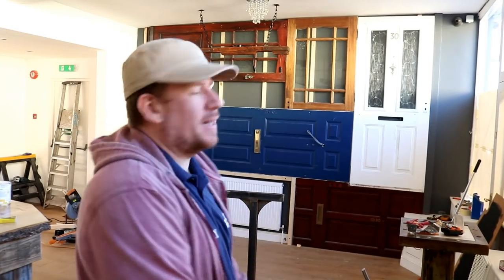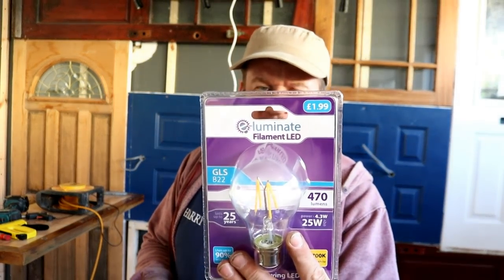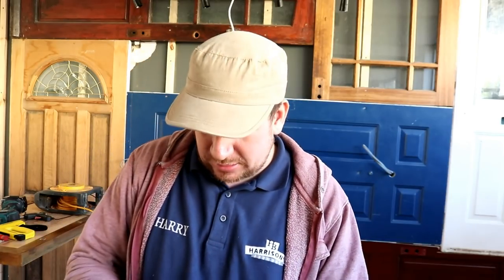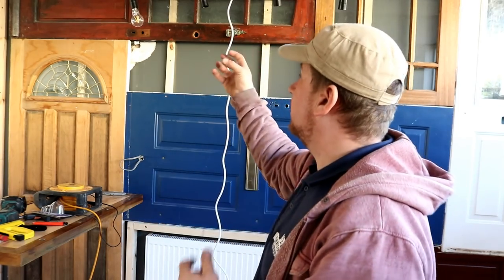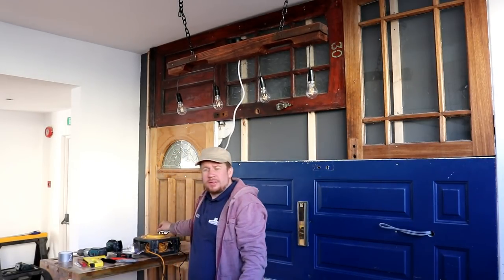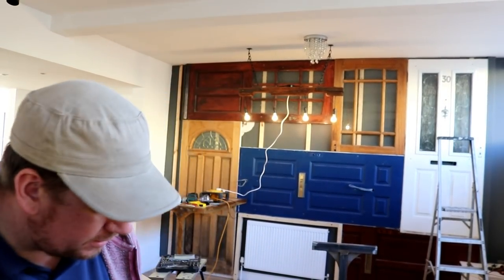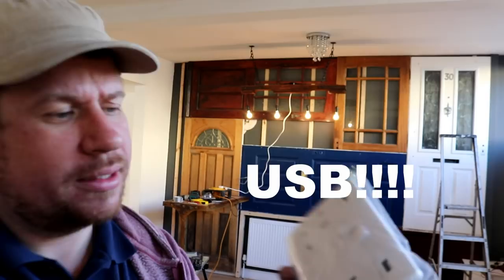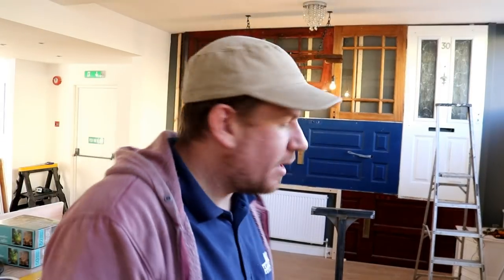More INDUSTRIAL METAL AND WOOD LIGHTING FROM PALLET WOOD P2